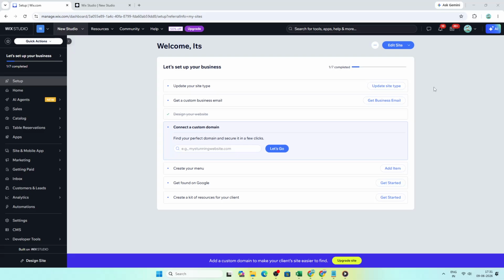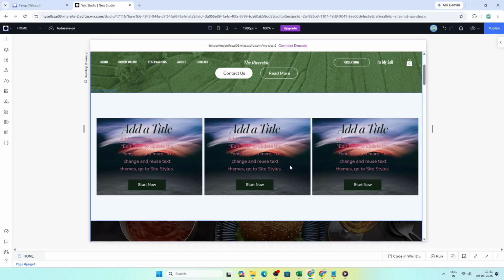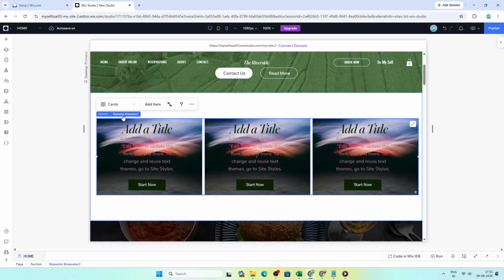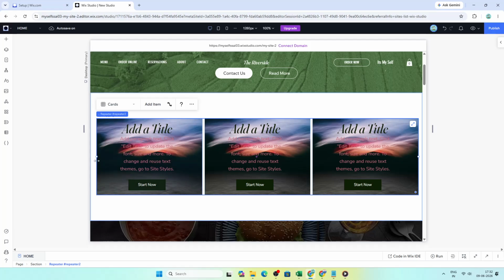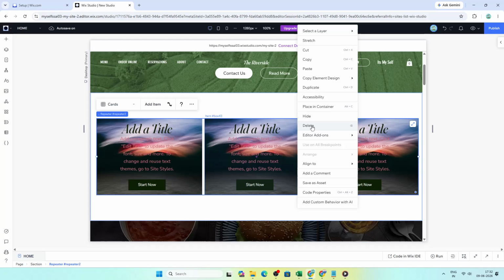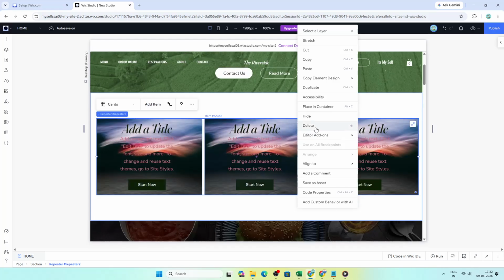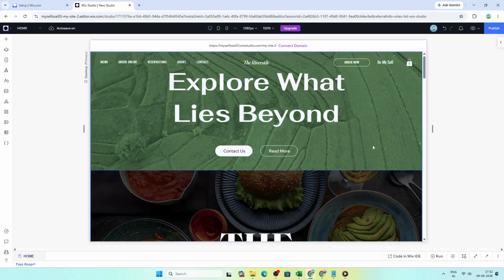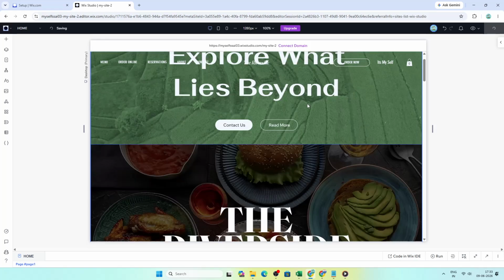How To Remove A Repeater On Wix Studio (Updated)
Learn how to remove a repeater on Wix Studio in this updated tutorial. This guide shows you the quickest way to delete repeaters and manage your Wix Studio website layout effectively.